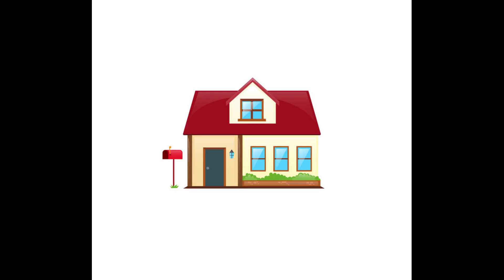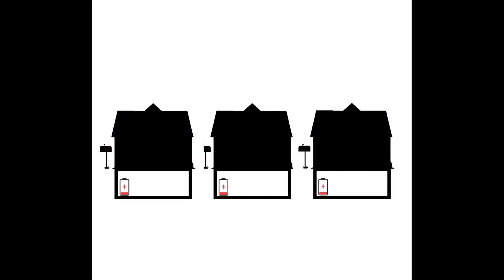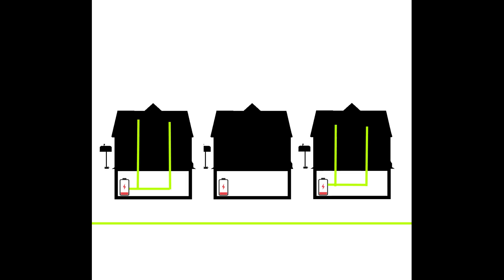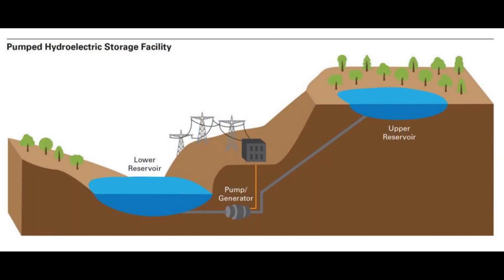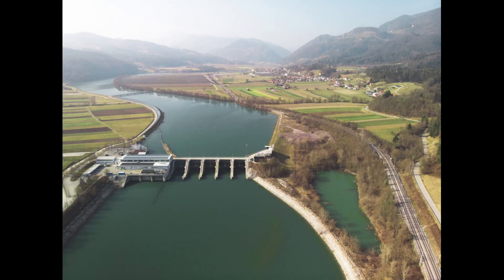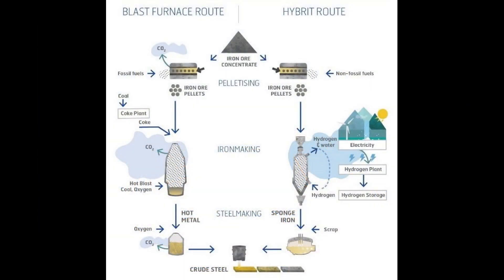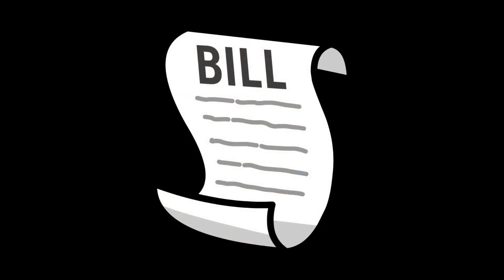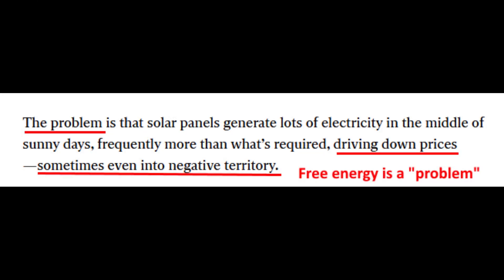Decentralized energy, a quick overview.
Just a simple overview of the basics of the "virtual power station" concept where energy is produced and stored in every building. The power grid is decentralized and far more stable, clean, and energy is far cheaper. It's a first step to a true solarpunk style city and it's within current technology and infrastructure to do.

3D print model shop